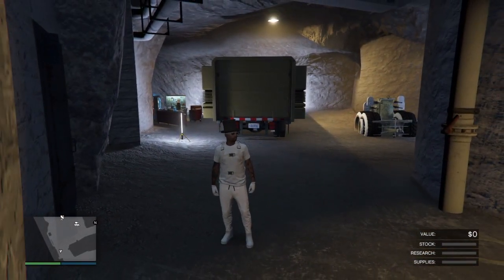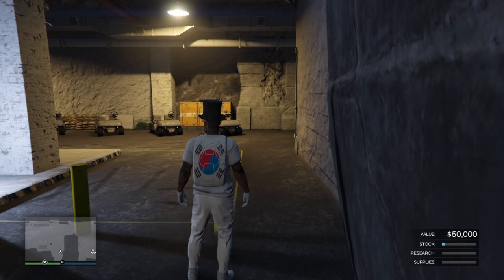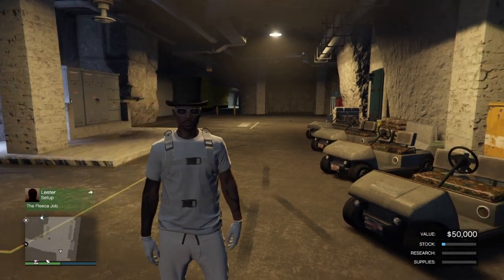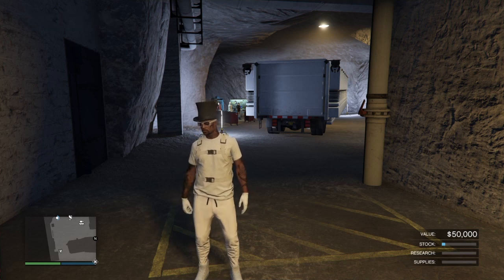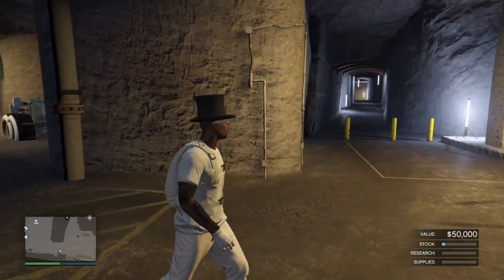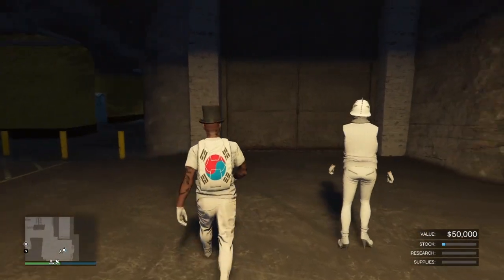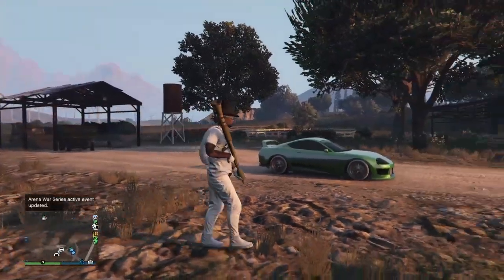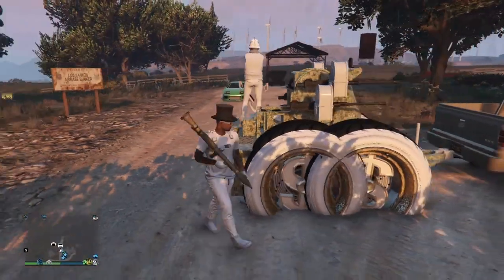GTA 5 ONLINE - *NEW* HOW 2 GET MODDED ANTI-AIRCRAFT TRAILER ON BENNYS ORIGINAL WHEELS (PS4/XBOX ONE)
GET MODDED AA TRAILER ON BENNY'S
ANTI-AIRCRAFT TRAILER FROM YOUR FRIEND

In this video, I will be showing you guys how to get a modded anti-aircraft trailer on benny's originals...

COMING SOON!